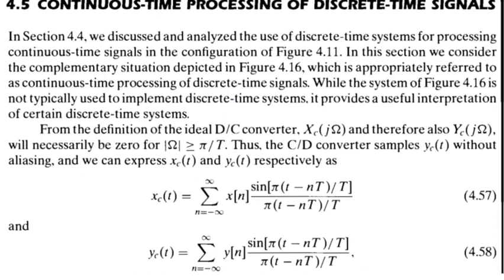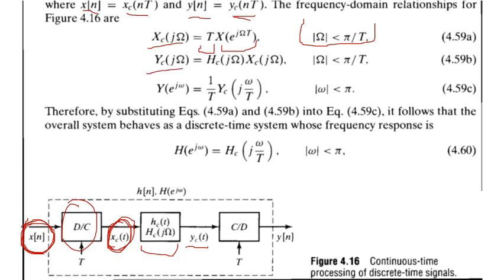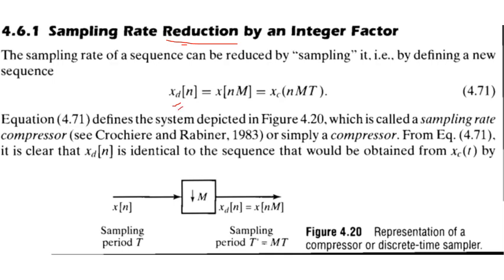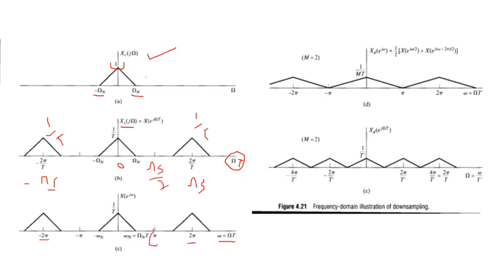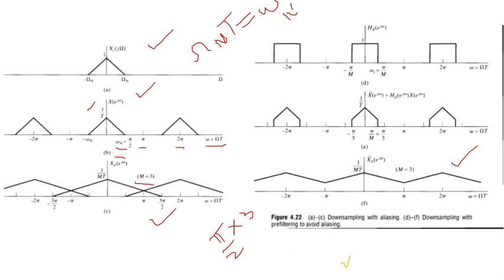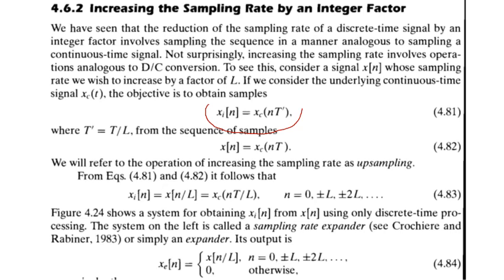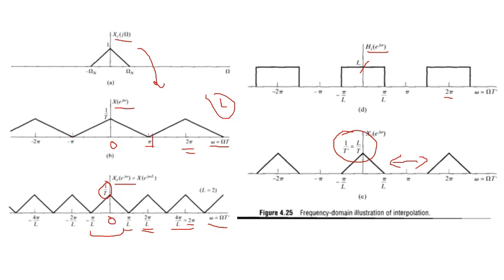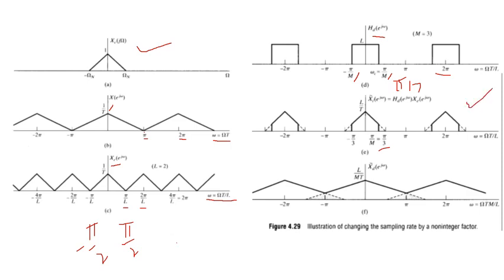Signal Processing #9 | Digital Signal Processing (DSP) | Free Lecture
📚 Signal Processing — Free Lecture #9

In this lecture, we cover: Digital Signal Processing-Lecture # 9 -Chapter # 4 -Sampling of Continuous Time Signals

This video is part of our Digital Signal Processing (DSP) series, designed for electrical engineering students and professionals.

⏱ TIMESTAMPS:
0:00 - Introduction

📖 What you'll learn:
• Core concepts of Signal Processing
• Practical applications
• Step-by-step explanations